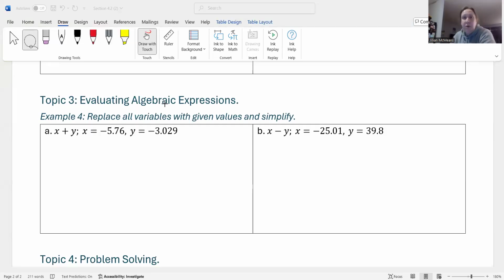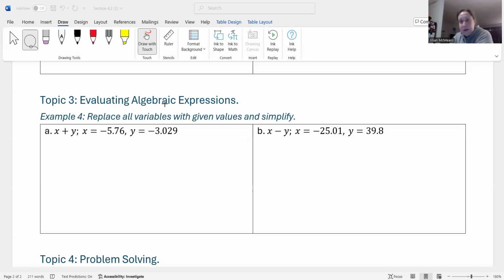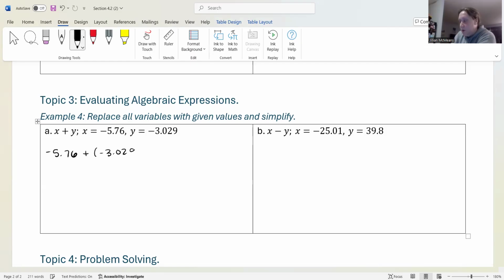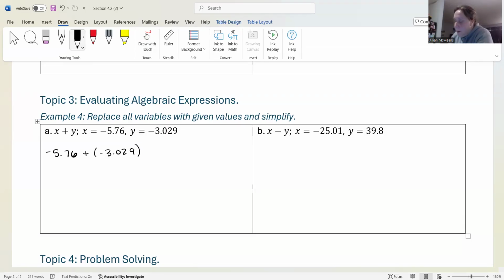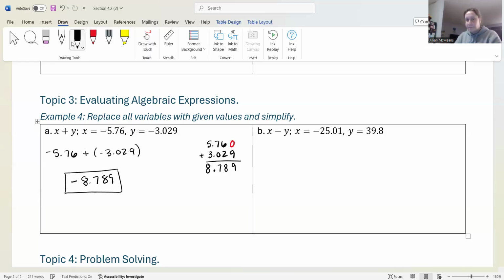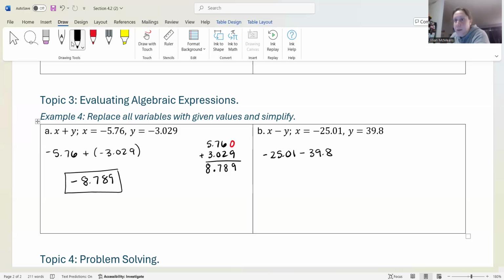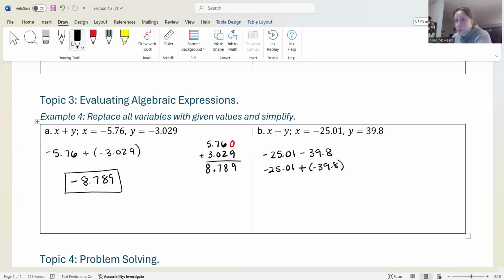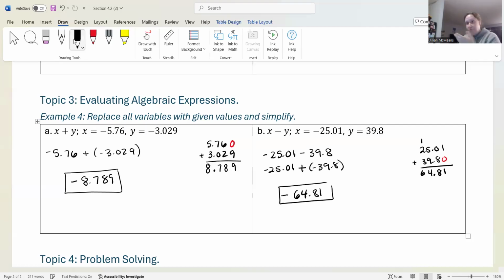Math 025 Section 4.2 Topic 3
Evaluating Expressions involving Addition or Subtraction of Decimals